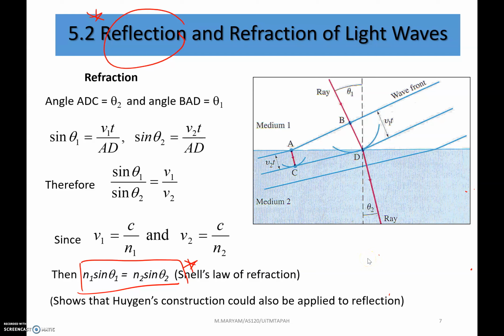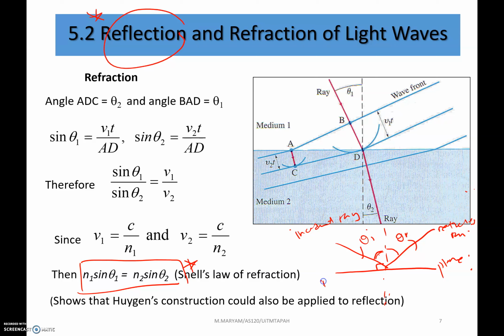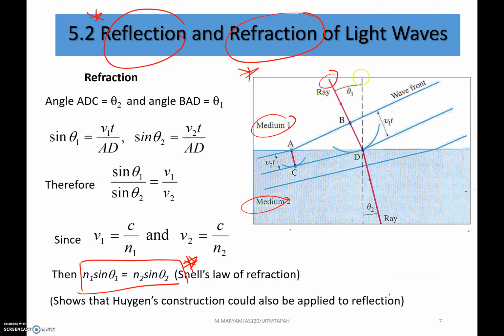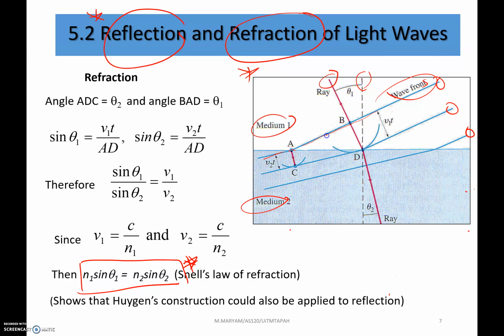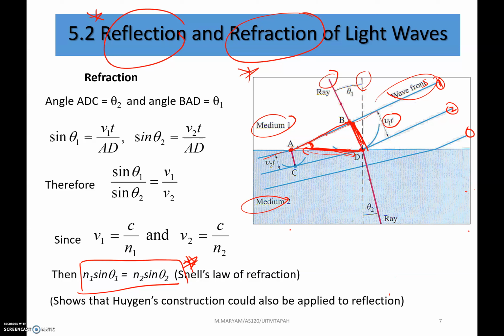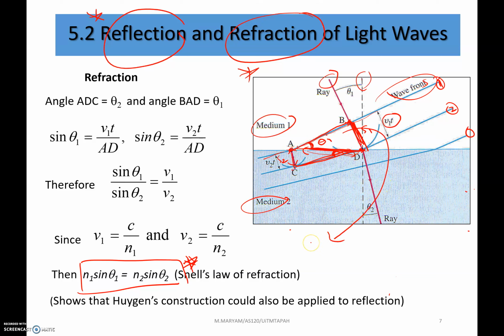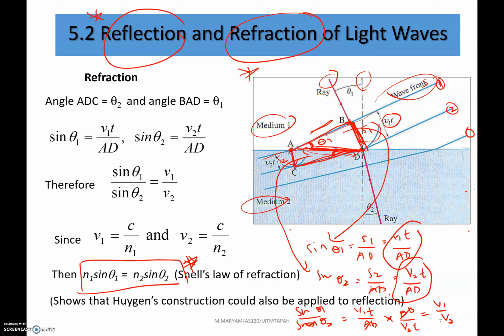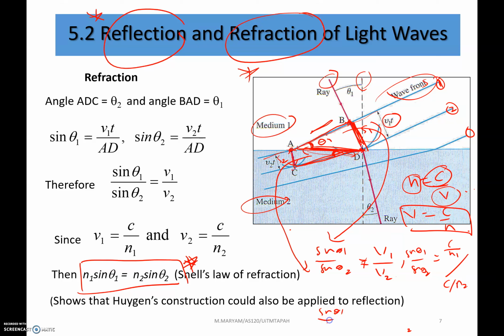PHY260 CHAPTER 5 PART 1 2